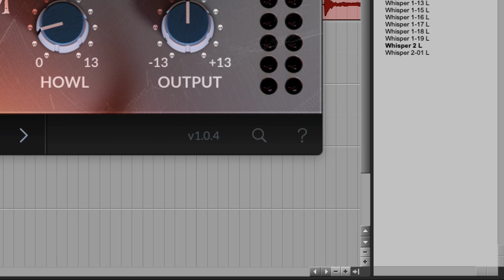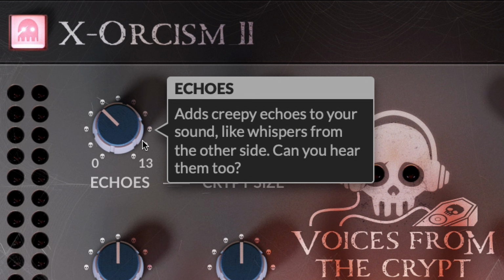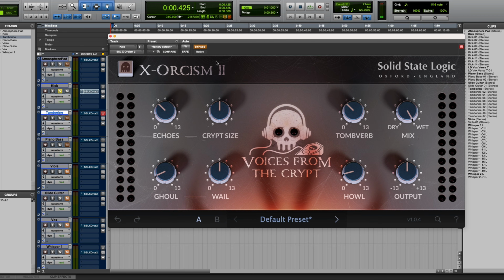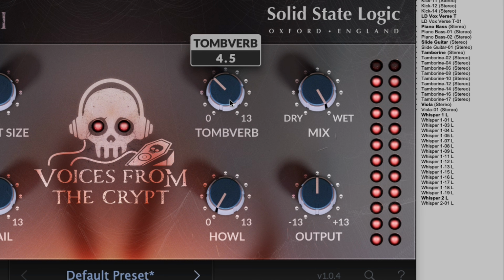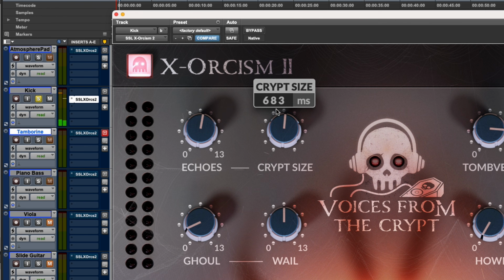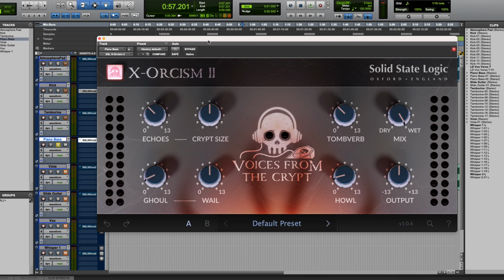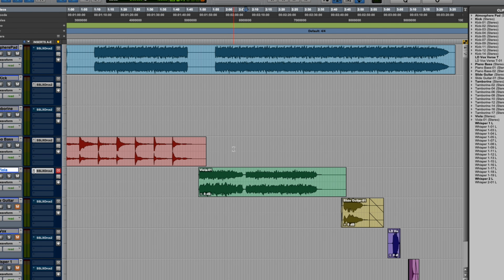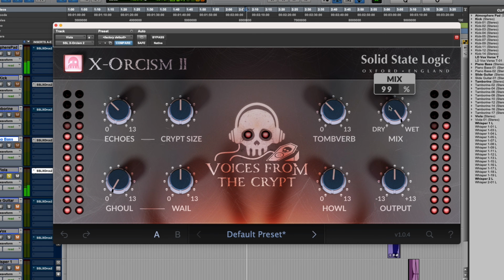SSL X-Orcism II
Add a ghostly touch to your recordings with the new FREE SSL X-Orcism II plug-in 👻

In this video, Music Producer and Engineer, Joe Carrell sinks his teeth into the SSL X-Orcism II plug-in, showing you how you can use it to bring a touch of the supernatural to your mixes 🧛